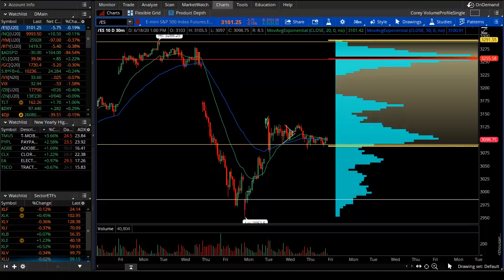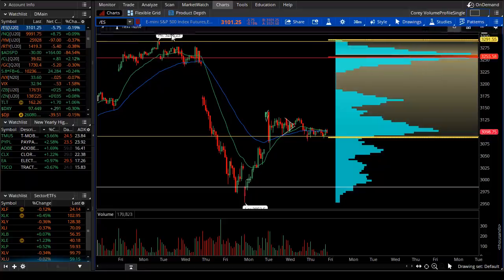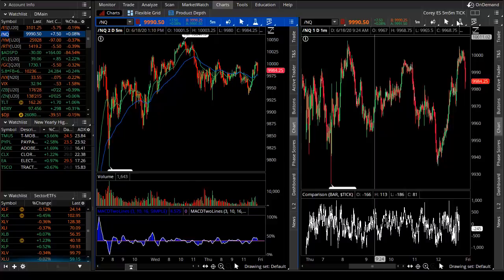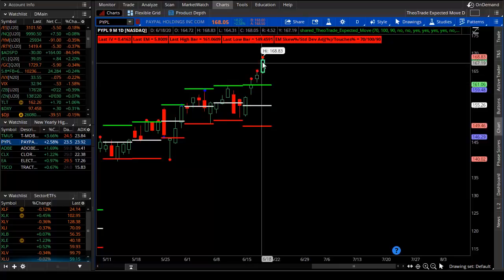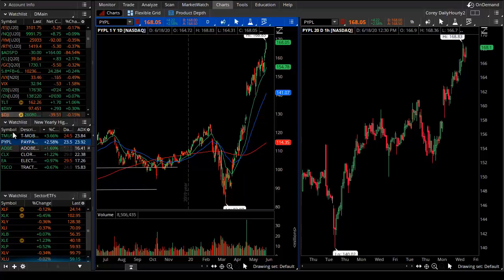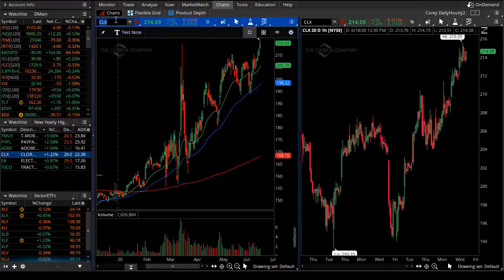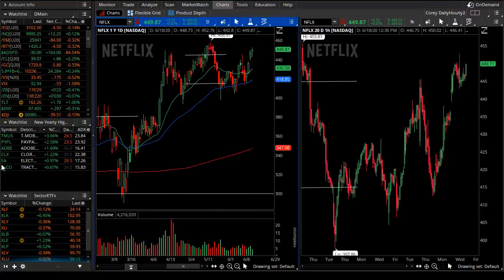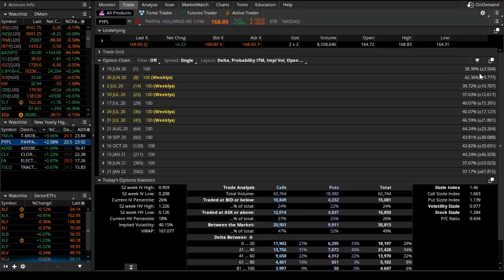Market Living on the Edge Before Expiration Friday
Get ready for a breakout! The market spent most of this week in a tight range but that's likely to change Friday.  In tonight's video, Corey talks expected move for tomorrow, strong stocks making new highs, and as always the critical 'edge of the cliff' price level in play tomorrow ahead of a likely high volatility trending event...